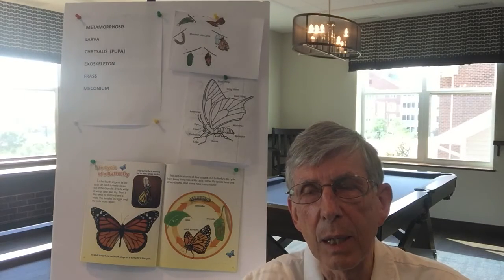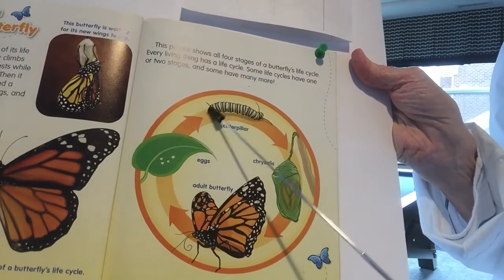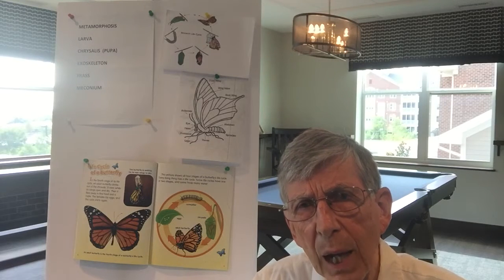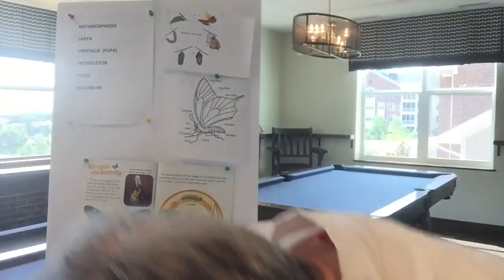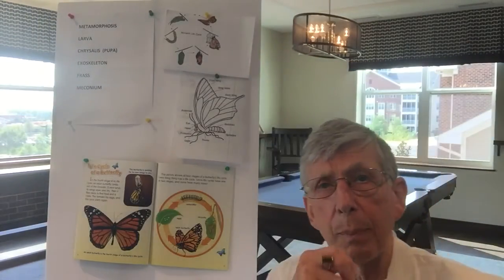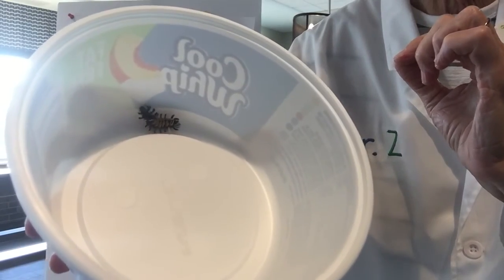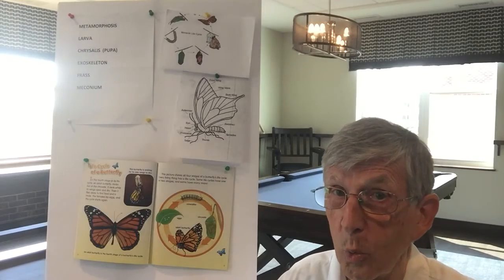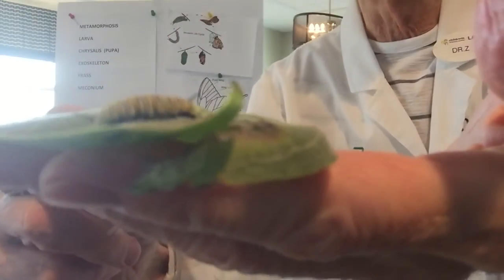Life Cycle I